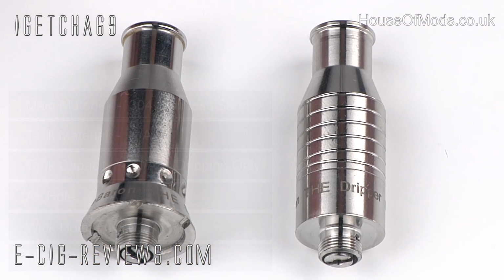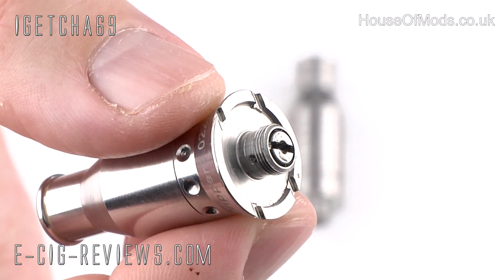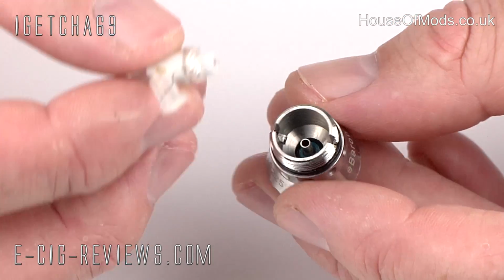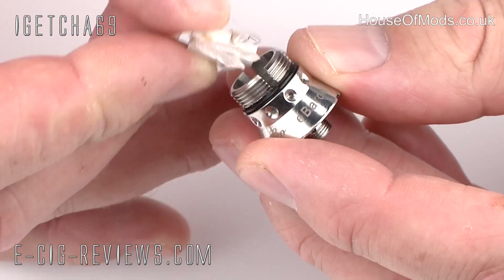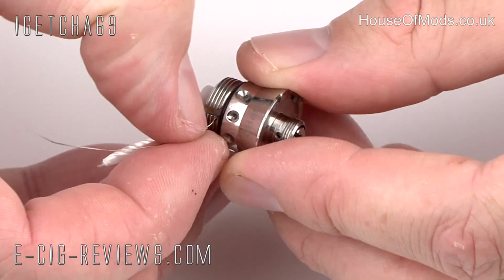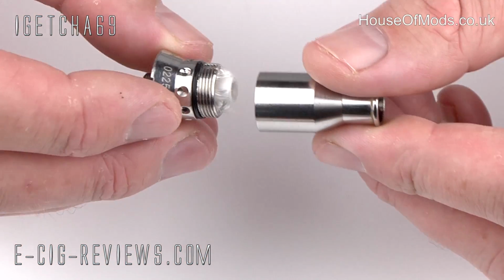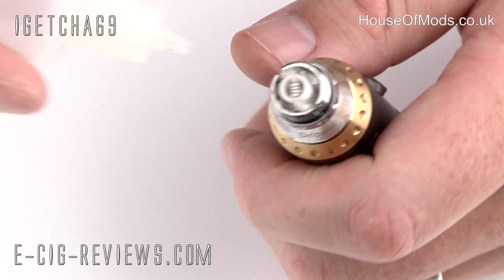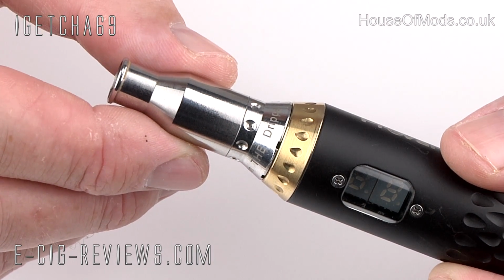REVIEW OF THE eBARON DRIPPING ATOMISER FOR ELECTRONIC CIGARETTES